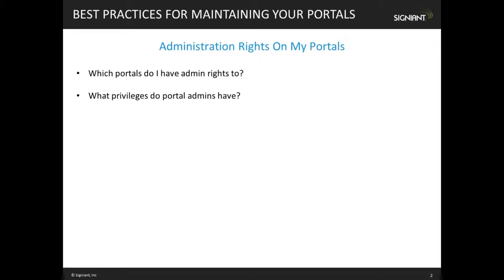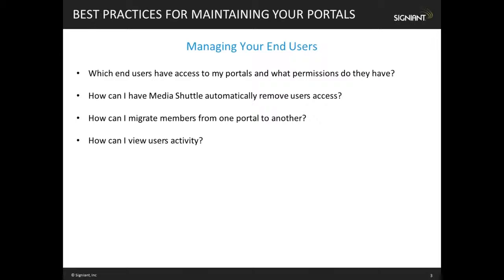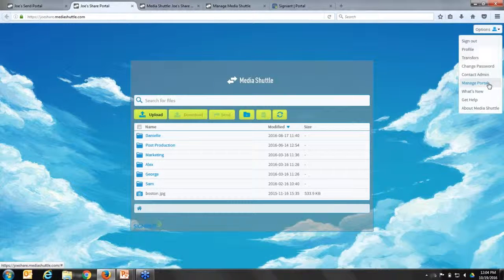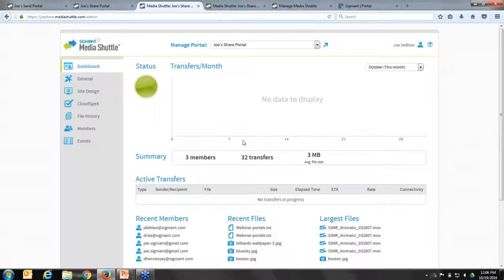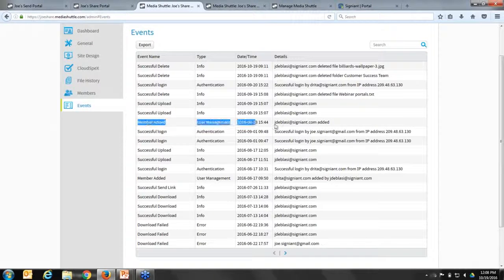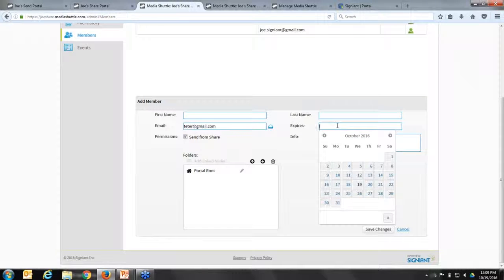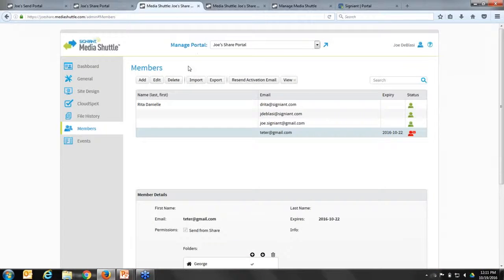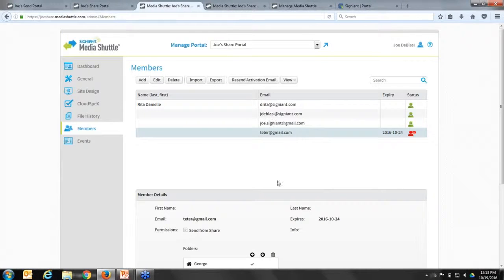Customer Training Best Practices for Maintaining Your Shuttle Portals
Best Practices for Maintaining Your Shuttle Portals Media Shuttle includes dozens of features that give users, managers, and administrators the flexibility they need to be efficient and productive in their workflow processes. In this lightning session we’ll share best practices for maintaining your portals. This session is ideal for new team members that are getting up to speed, or for current users that could use a refresher